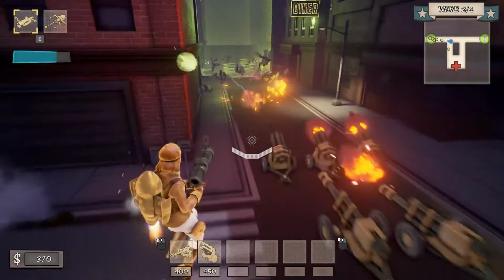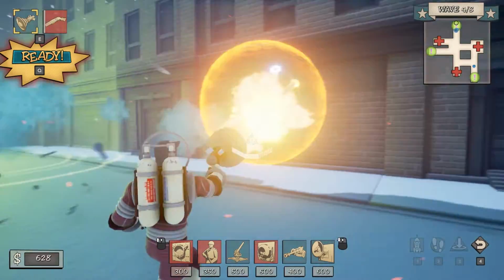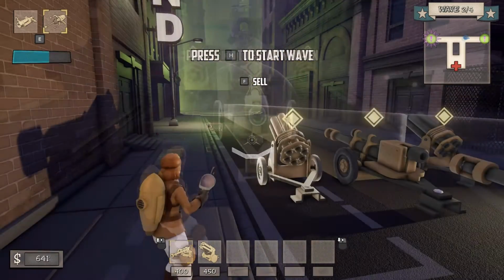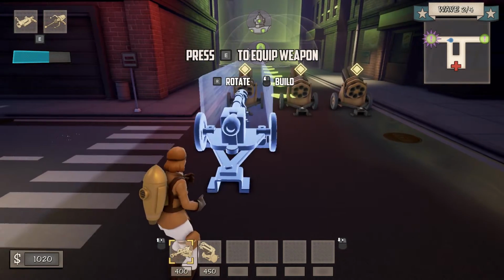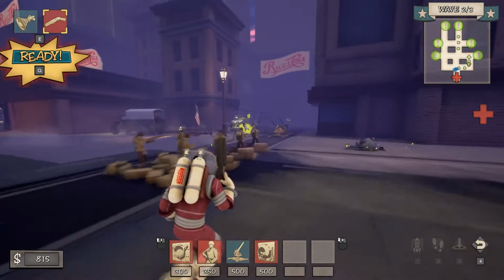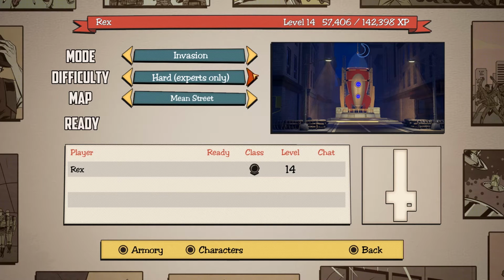Fortified Review (PC)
Fortified is a lot like the pulp adventures that inspired it: fun while it lasts but lacking in depth and ultimately forgettable. There’s nothing particularly novel about it - it’s a riff on Orcs Must Die or Dungeon Defenders in a different setting–but its doofy adherence to 50s pulp-heroism gives it enough charm that I mostly enjoyed my time with it. For better or worse, that’s Fortified’s most defining feature. Unfortunately, its tower-defense half fails to offer compelling strategic options, and that lack of depth, compounded by the lack of content, keeps the game from having much lasting appeal.